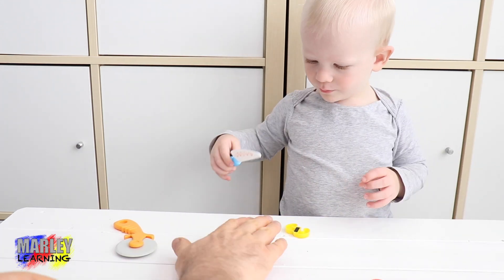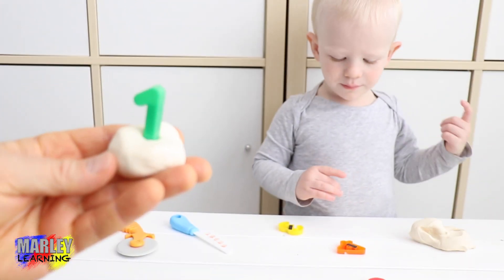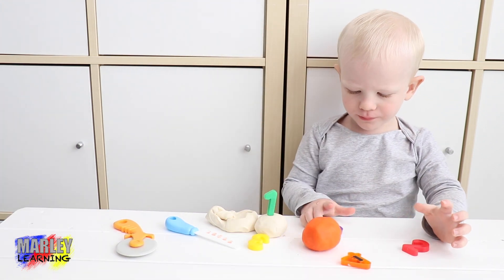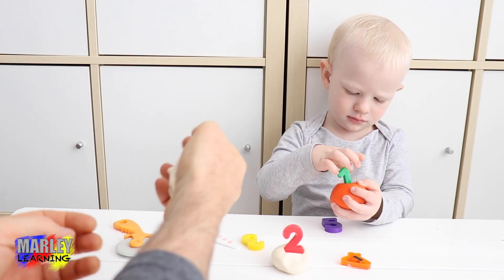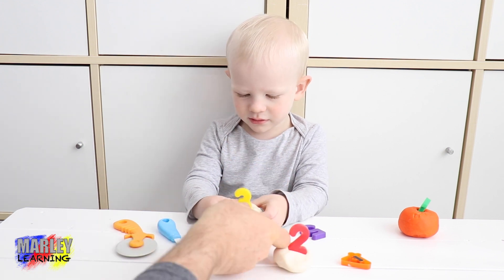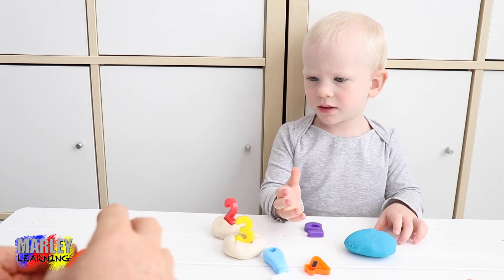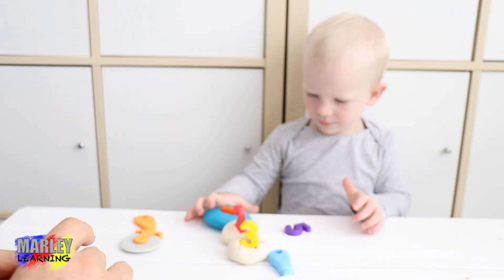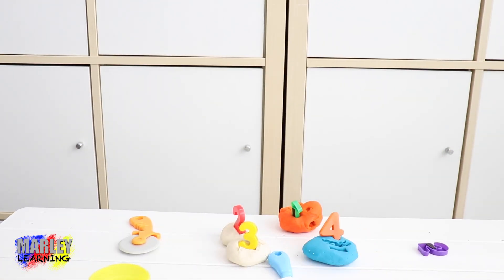Marley Learning Numbers and Colors - Playdough birthday cake - Marley learns to Count to 1 2 3 4 5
Marley is learning about counting numbers and colors with Playdough. Making Playdough birthday cakes